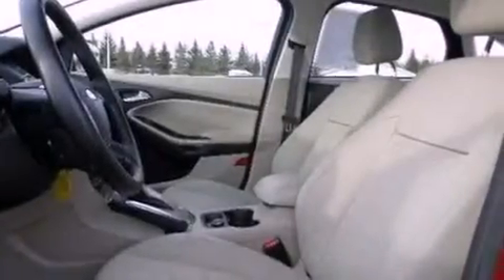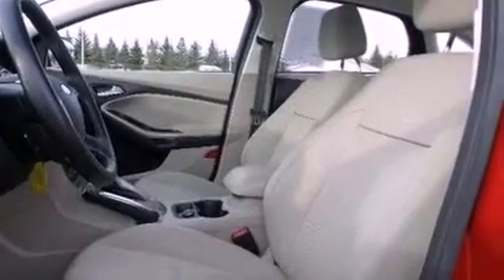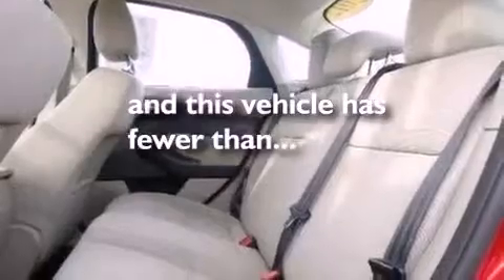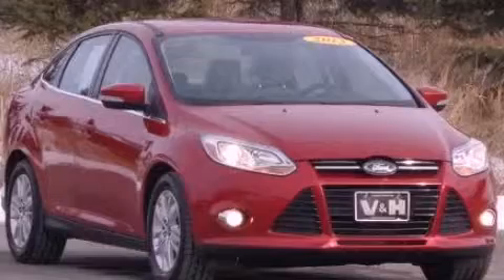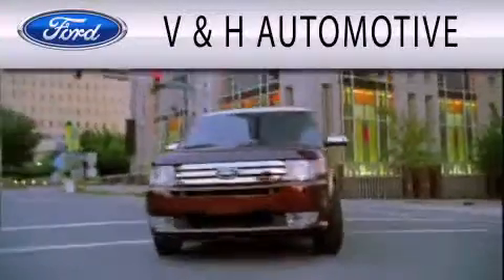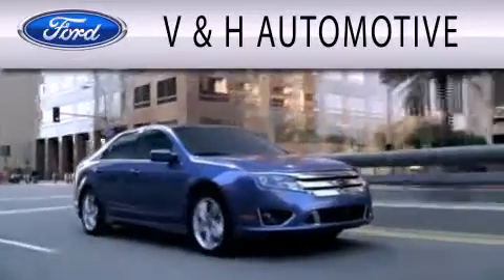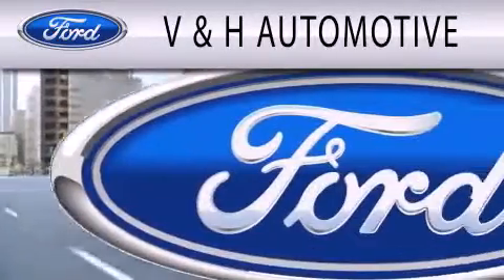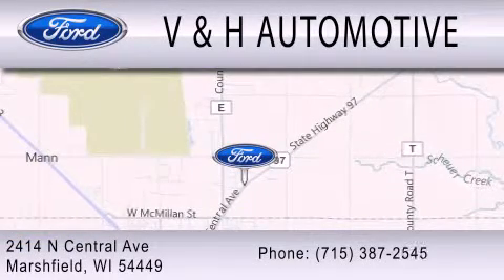2012 Ford Focus Marshfield WI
Year : 2012
 Make : Ford
 Model : Focus
 Engine : 2.0L I4 16V GDI DOHC FLEXIBLE FUEL
 Trans . : 6-SPEED AUTOMATIC WITH AUTO-SHIFT
 Exterior : RED
 Miles : 31,582
 Interior : MEDIUM LIGHT STONE
 Stock : 84271

 2414 N. Central Avenue